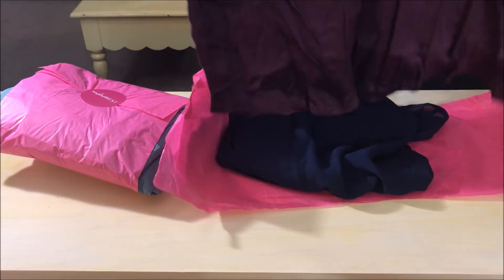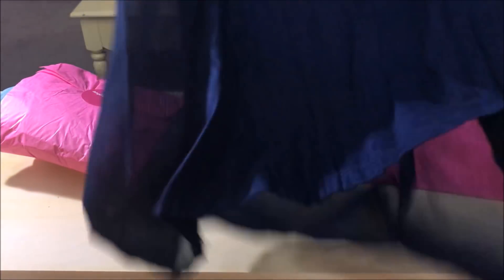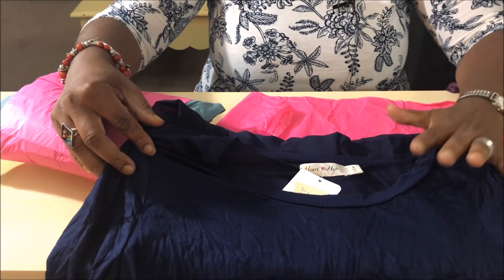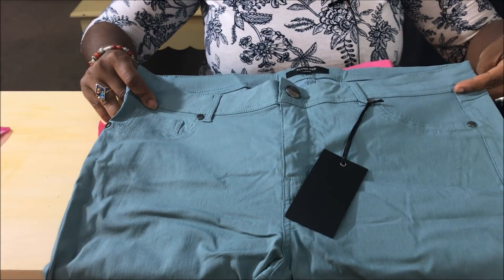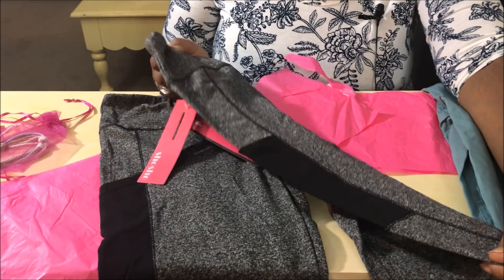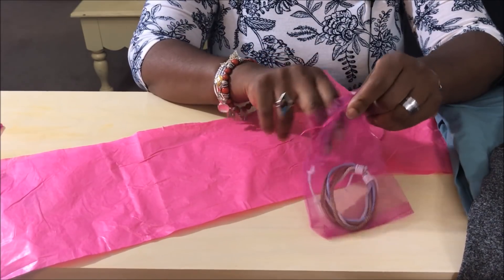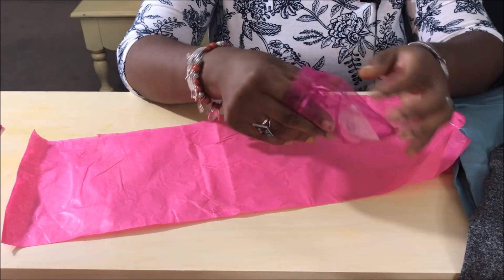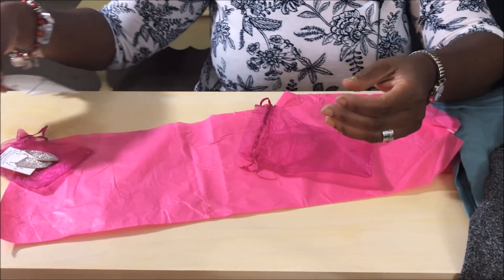Monthly Review || Nadine West Pink Bubble Bag || July 2018 || Online Clothing Subscription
Hey everyone.  Here is our monthly subscription bag from Nadine West.  This is a monthly subscription bag that is sent to me in exchange for my Honest Review.  I am going to link the website below if you are interested in checking out Nadine West.  Take their online quiz and let them style you.  It has been a great experience for me.  Hope you enjoy this video.  Thank you for stopping by.  Blessings to you.  XOXO

Drop us a line here:
Shakema 1mom